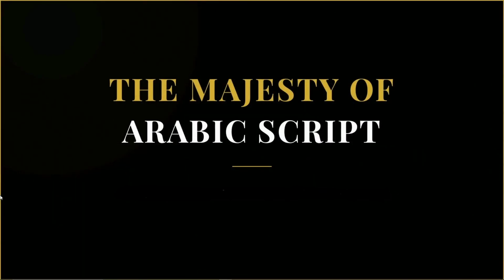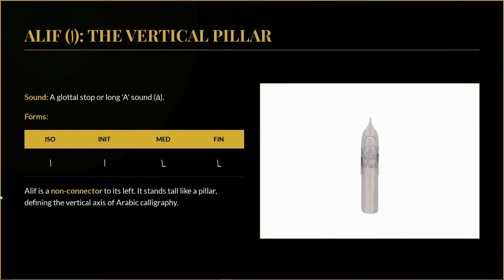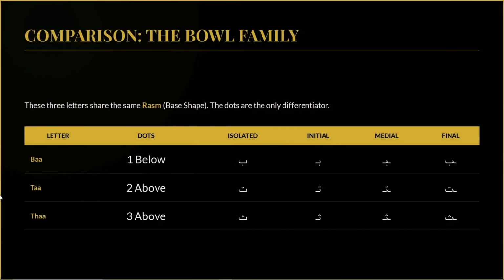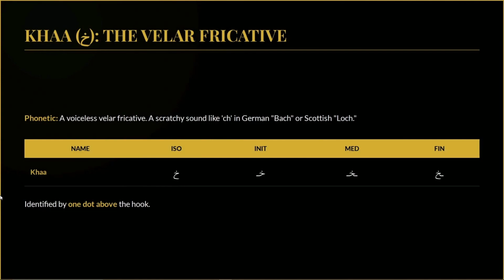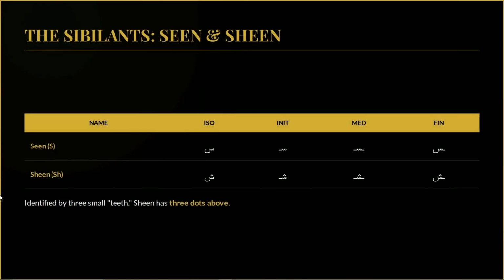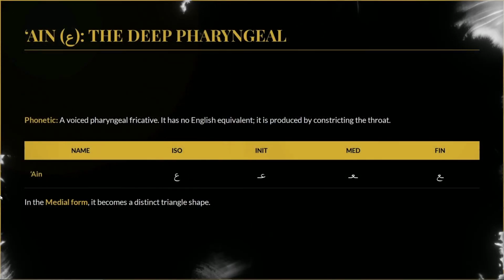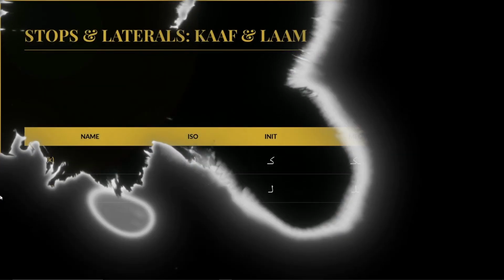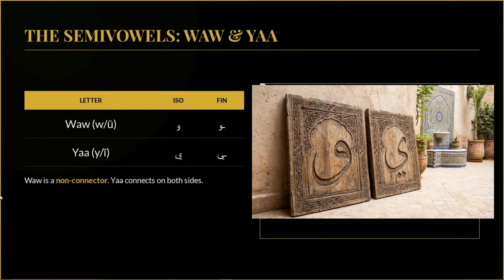DAY 1 ARABIC : The letters